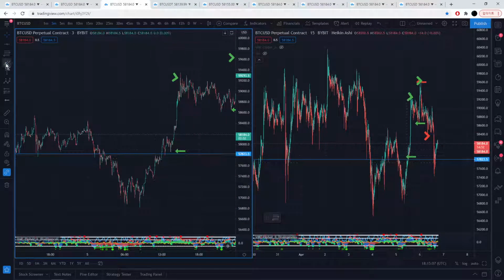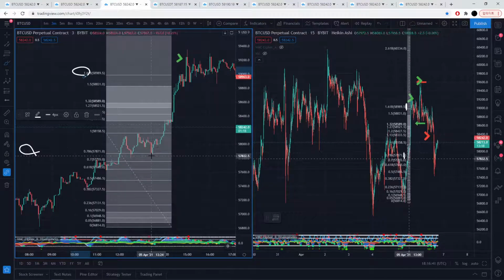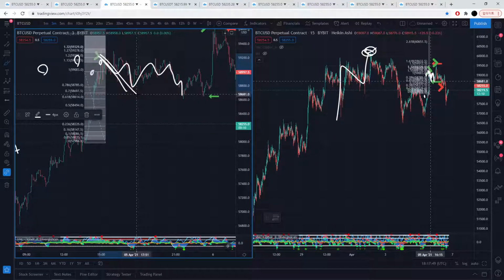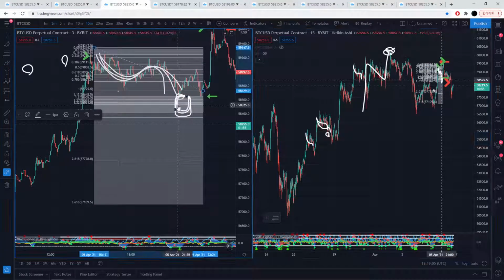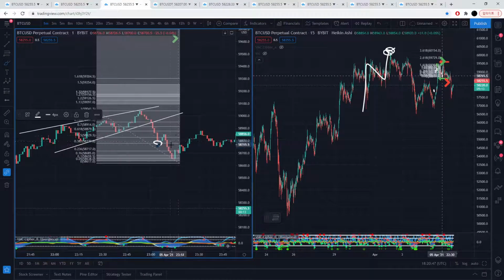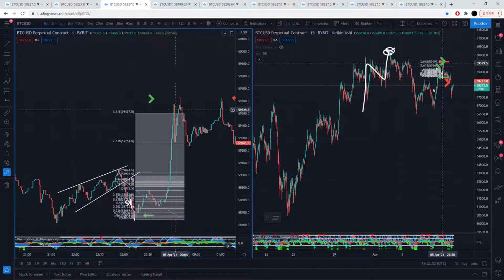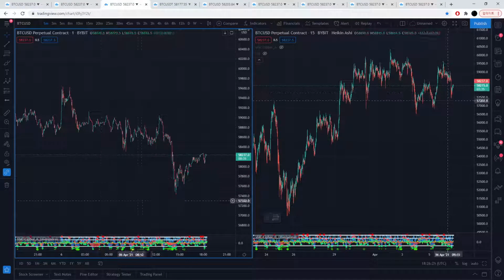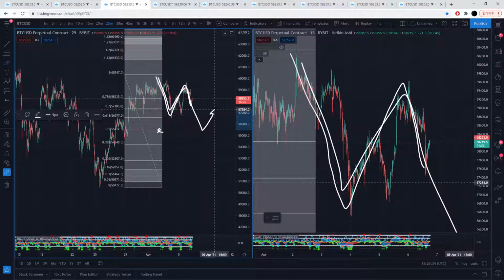My techniques and How I traded Last night